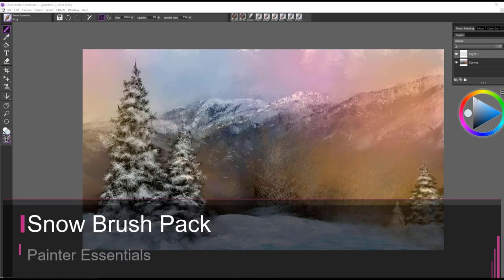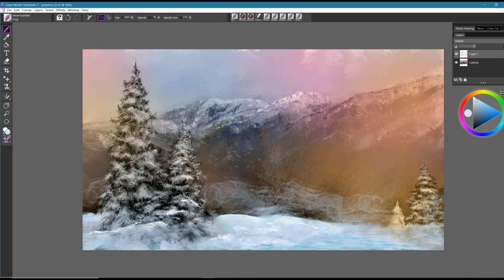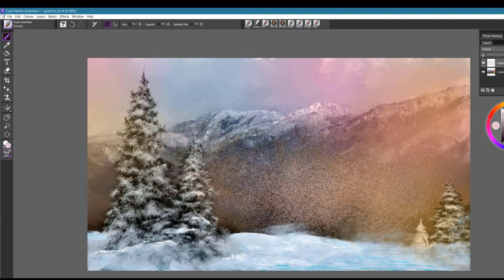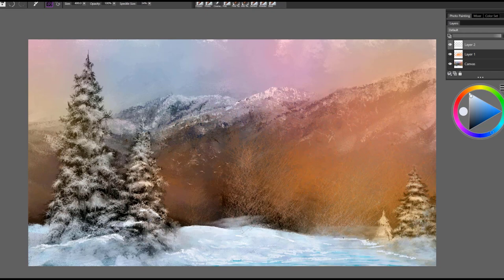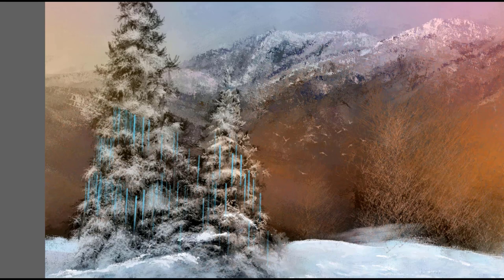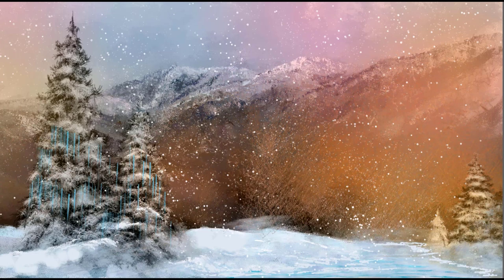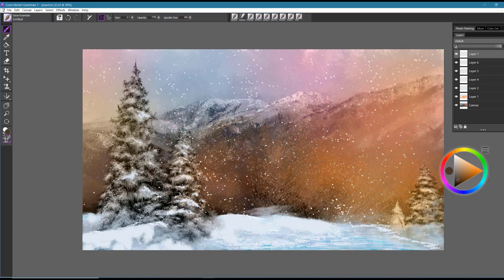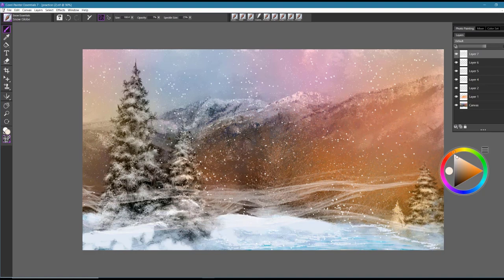How to use the Snow Essentials Brush Pack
Paint your own winter wonderland with this realistic brush pack that allows you to add swirling, falling, and powdery white snowflakes into any scene.